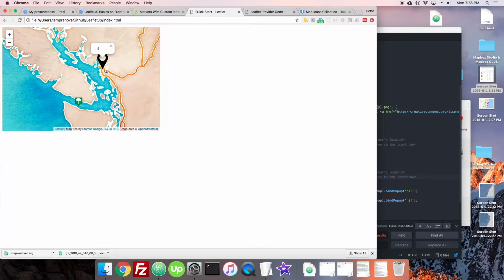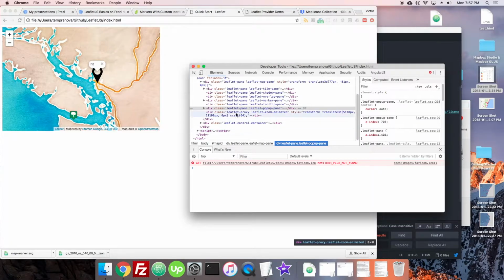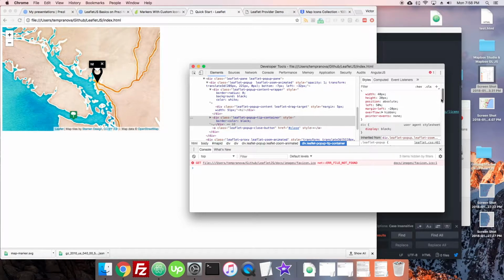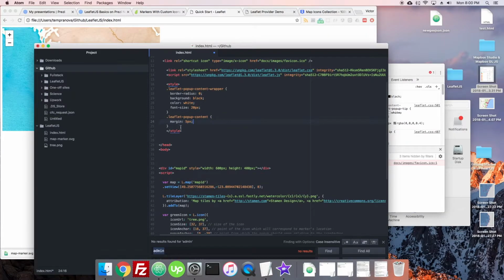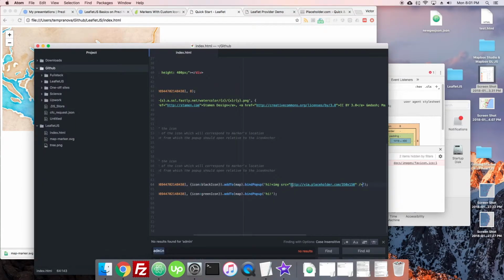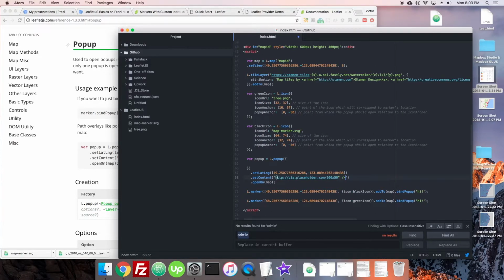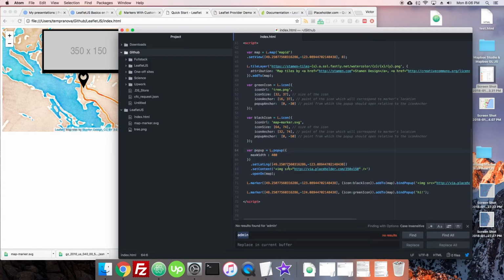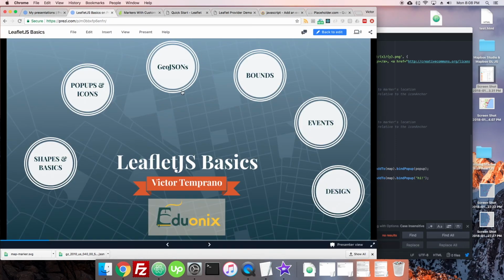2.3 - Custom Popups | Mapping in LeafletJS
Mapster has decided to make all its courses, content, and code free from now on! Enjoy this free course on how to use Leaflet JS. This course was originally published in 2018. Look ahead for new content, coming soon.

Learn how to style popups -- it's really easy in Leaflet. Also see a bit about how the width and anchor works.